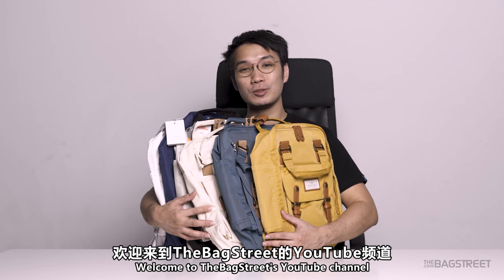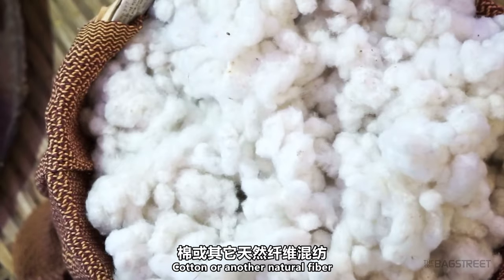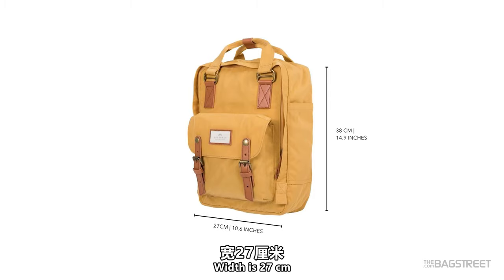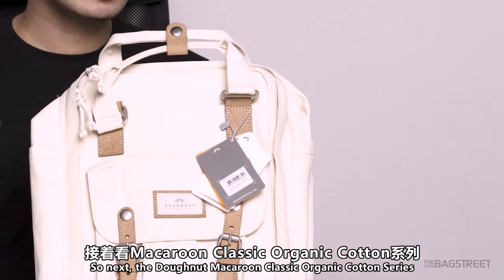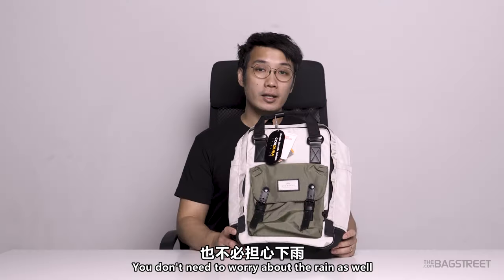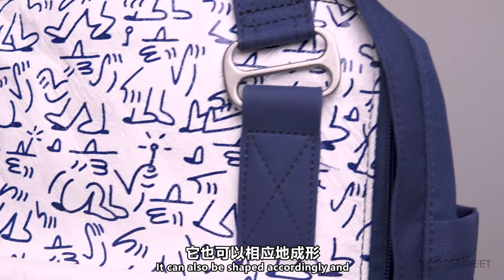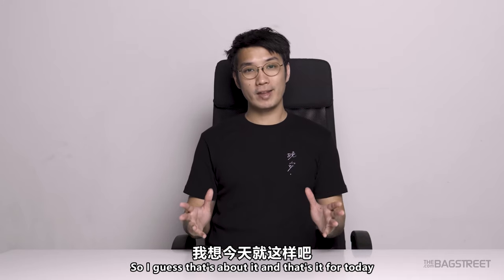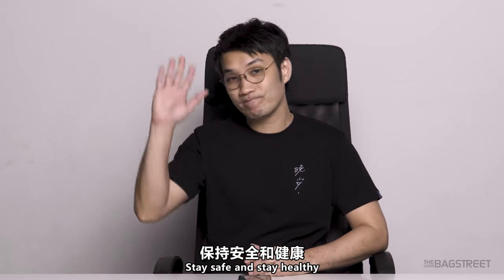6 types of bag materials feat. Doughnut Macaroon Classic Backpacks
We're back with another Doughnut Macaroon Classic video! We always briefly talk about the different materials that are used for the Doughnut bags, but do you know the difference between them? Find out some interesting macro/close-up shots of the fabric (it's so cool and unbelievable!) and listen to the ASMR to feel the fabric.

Thanks for your support and hope you like this video as well!

另一个关于Doughnut Macaroon Classic包包的影片来了！我们总是简单地谈论不同的材料，但您知道它们的区别吗？和我们一起找找看影片里有哪些织物的有趣微距/特写镜头吧！（觉得超级无敌酷和难以置信！）您也可以透过ASMR来感受一下各个包包的手感。

还有还有！不要忘记在评论区发表您最喜欢哪个款式的Doughnut Macaroon Classic包包！感谢您的支持，也希望您也喜欢这个视频！

| Doughnut Nomad Pyramid Unboxing Video (What is REPREVE® Polyester?)

Bring one Macaroon Classic home today! 带一个Macaroon包包回家吧！
| Doughnut Macaroon Classic Acrylic Series - Yellow
| Doughnut Macaroon Classic Reborn Series - Denim
| Doughnut Macaroon Classic Jumanji Series - Sand x Black
| Doughnut Macaroon Classic Organic Cotton Series
| Doughnut Macaroon Classic Lucas Beaufort Series - Blue
| Doughnut Macaroon Classic Milkshake Series - Milky x Grape
  (COMING SOOON!)

Chapters:
00:00 Introduction
00:28 Bag Material Basics
00:37 What is Nylon?
01:10 What is Polyester?
01:55 What is Denier?
02:30 Features of Doughnut Macaroon Classic
03:35 Heavy Crinkle Nylon Twill
04:21 REPREVE® Polyester
05:01 Organic Cotton
06:30 CORDURA® Fabric
07:12 REPREVE® and TYVEK®
08:08 Milkshake Series (New)
08:29 Ripstop Nylon
09:23 ASMR
11:29 Hope you learn something today!
11:34 Like, Share, Subscribe to our channel!
11:49 Comment and let us know your preference!
11:59 End screen